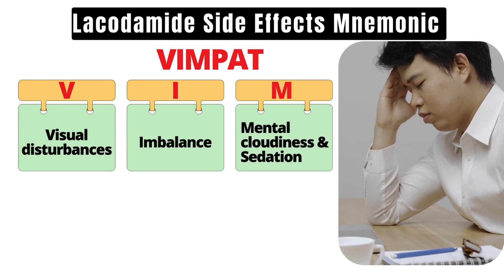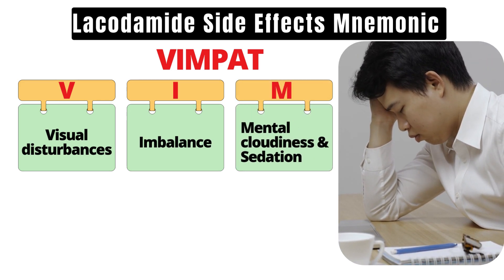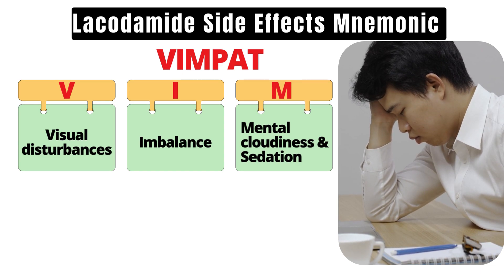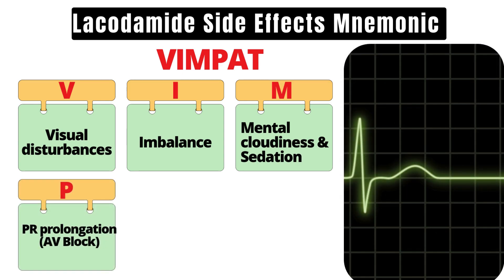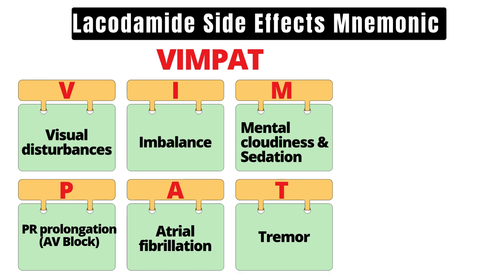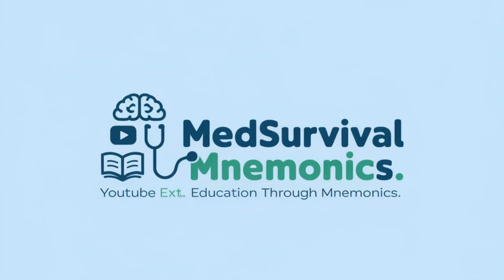Lacosamide (Vimpat) Side Effects [Mnemonic]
Lacosamide, marketed under the brand name Vimpat, is an antiepileptic medication primarily prescribed to manage partial-onset seizures in individuals aged one month and older. It is also utilized alongside other medications to control primary generalized tonic-clonic seizures in patients aged four years and above. By modulating abnormal electrical activity in the brain, lacosamide plays a vital role in reducing the frequency and severity of seizures, thereby enhancing the quality of life for those with epilepsy.

While effective, lacosamide may present certain side effects. To aid in recalling these potential adverse effects, consider the mnemonic “VIMPAT”